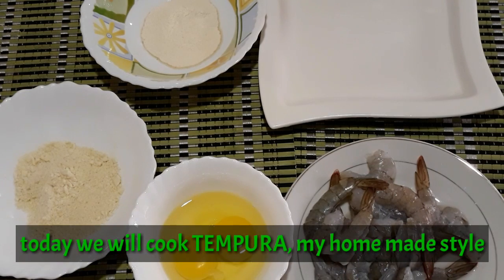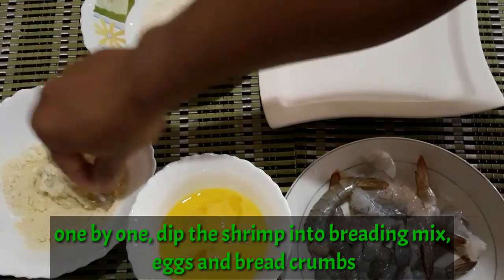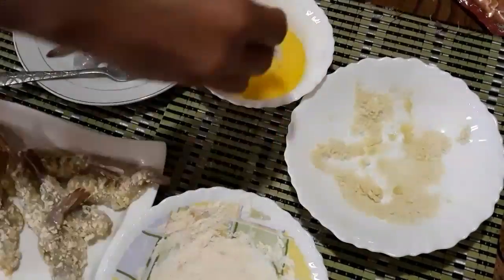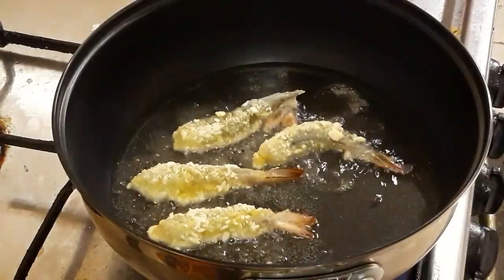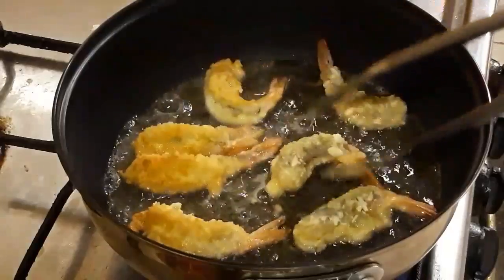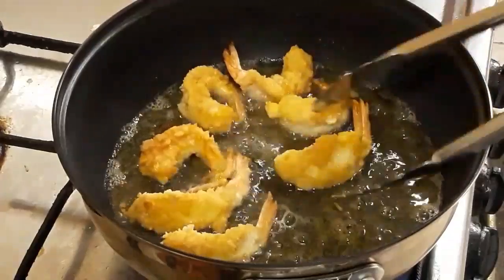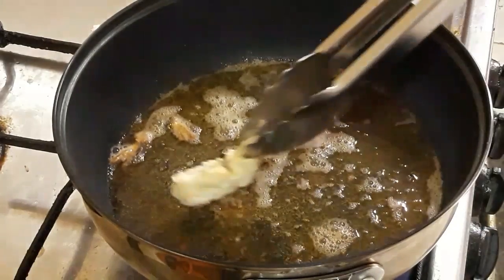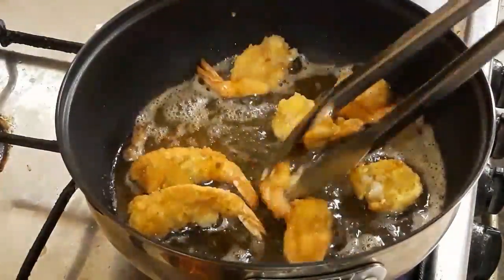HOME MADE TEMPURA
This is my style of cooking my tempura, very easy and tasty. I hope you like it.

NOTE: I bought all things and products I used, no copy right and indorsement intended